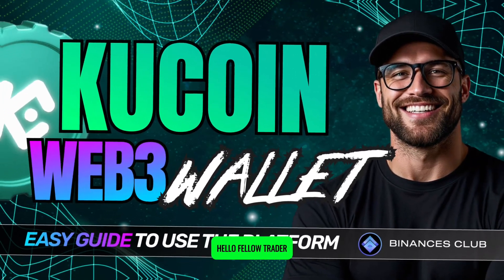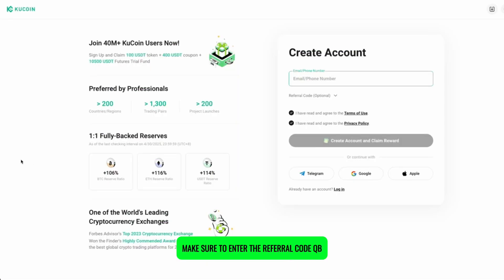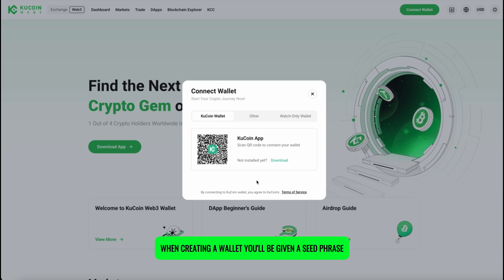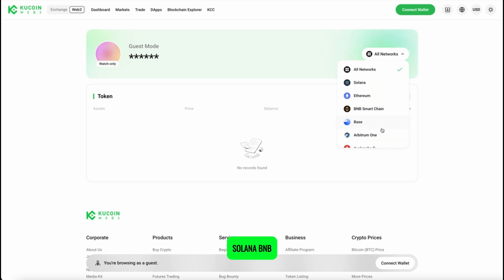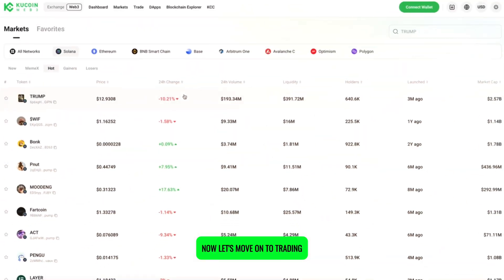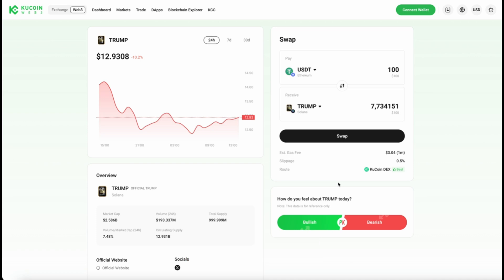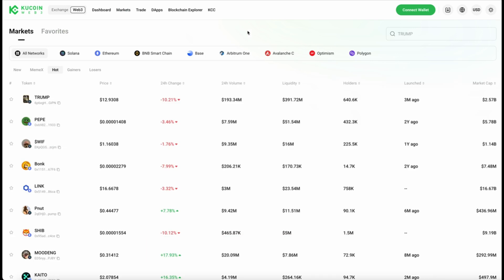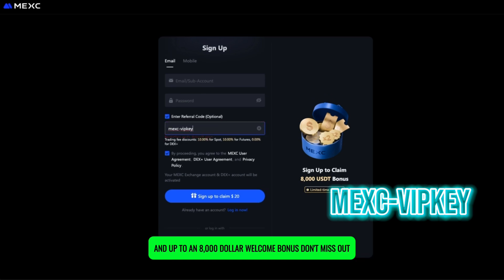KuCoin Web3 Wallet | How to Use KuCoin Web3 Platform Guide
KuCoin Web3 Wallet Tutorial for Beginners | Step by Step Guide 2025

Discover everything you need to know about KuCoin Web3 in this complete beginner's guide. Learn how to use the KuCoin Web3 wallet, connect to dApps, make cross-chain swaps, and earn with Web3 Earn—all on one powerful decentralized platform.

We’ll walk you through setting up your KuCoin Web3 wallet, explain how it works, and show you how to interact with multiple blockchains like Ethereum, BNB Smart Chain, and Polygon. Whether you’re new to DeFi or exploring KuCoin’s non-custodial wallet for the first time, this step-by-step KuCoin Web3 tutorial has you covered!

Looking for an alternative? Try MEXC! Up to $8000 Welcome Bonus + Exclusive 10% fees off: